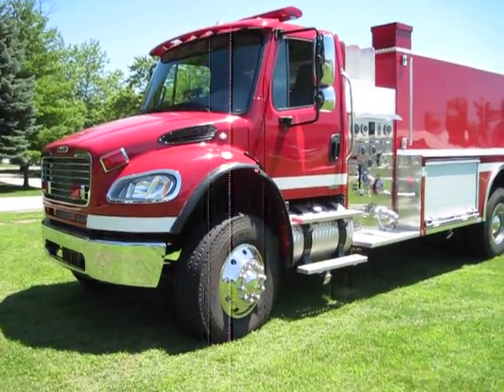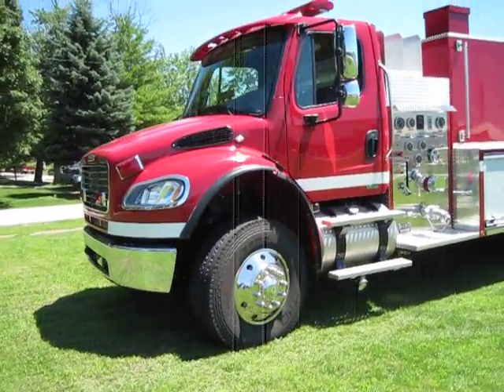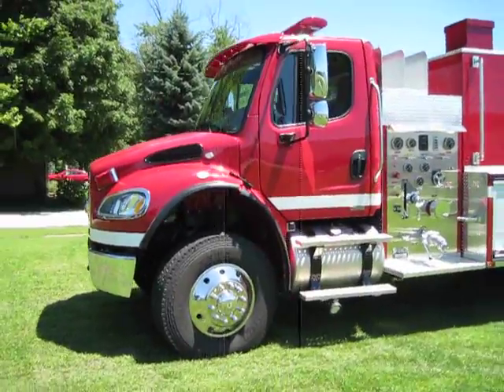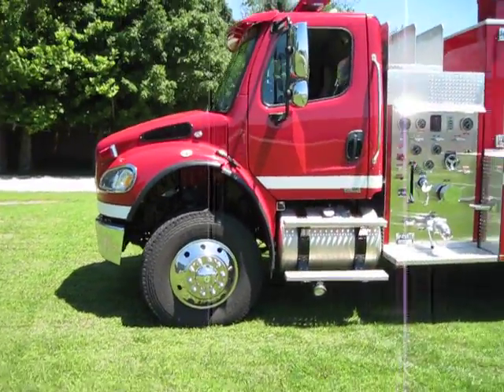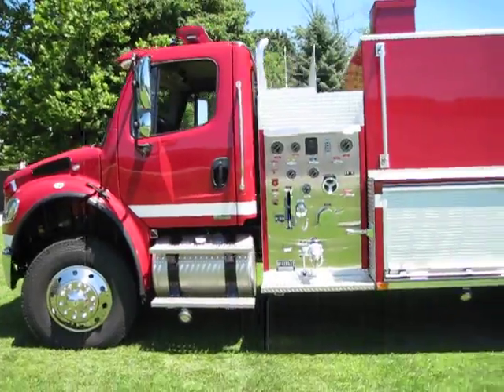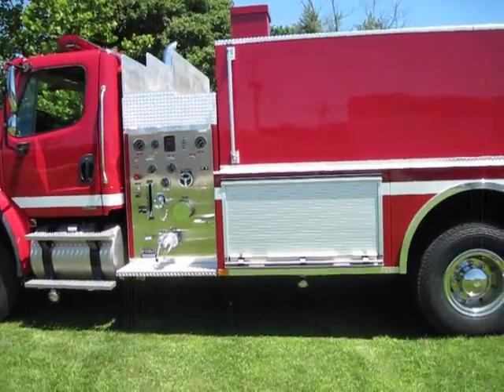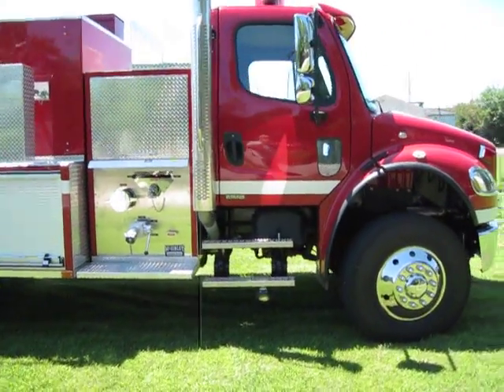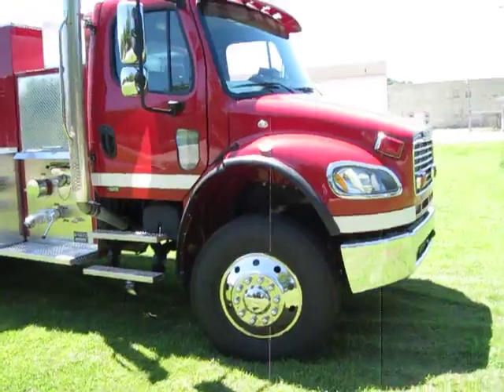Demo 3,000 Gallon Fire Tanker Tender For Sale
This demo 3,000 gallon fire tender with 500 gpm pto pump has been sold. We have a 2013 Freightliner chassis on order for a late November 2012 delivery. So call us with your department's needs and lets get your tanker - tender started! for more information.